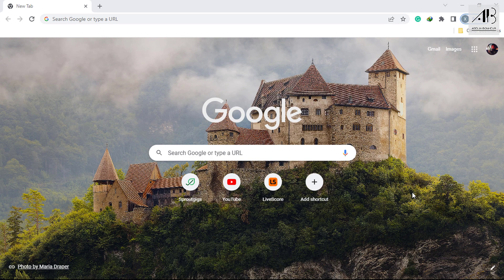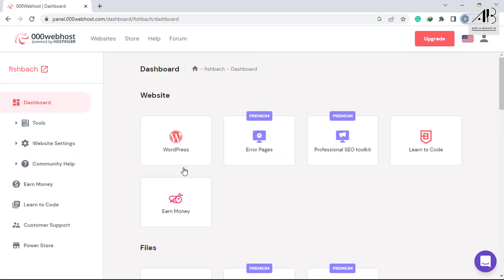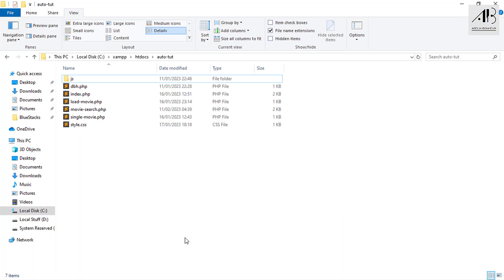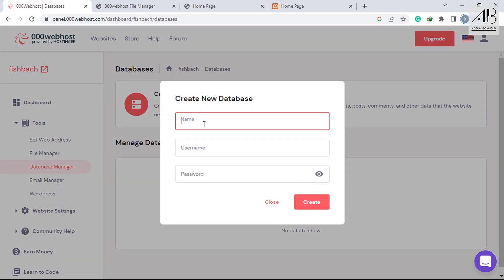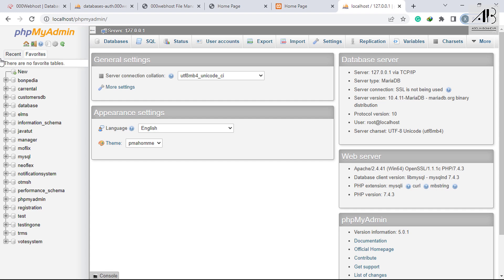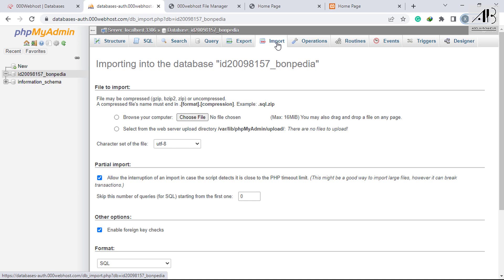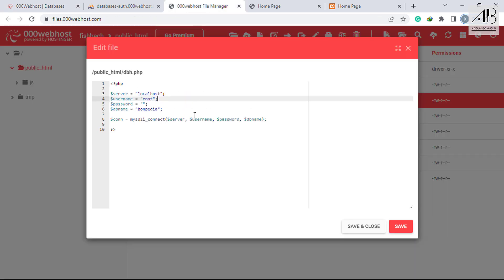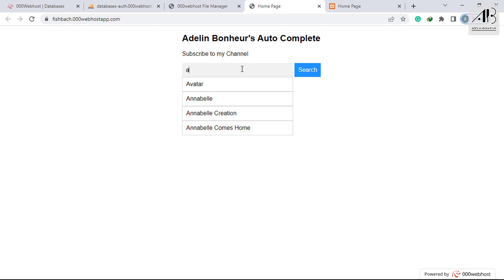How to host a PHP website with MySQL Database on 000webhost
Host your full website for free with it's database.

Learn to host a website with a domain name and SSL freely using 000webhost, Freenom and CloudFlare

1. Ad Infinitum
2. Act III
3. Impala

Chapters:
0:00 - Intro
0:37 - Login and manage
1:48 - Upload your website
3:16 - Create and upload database
6:38 - Edit a PHP file which connects to the DB
8:05 - Au revoir